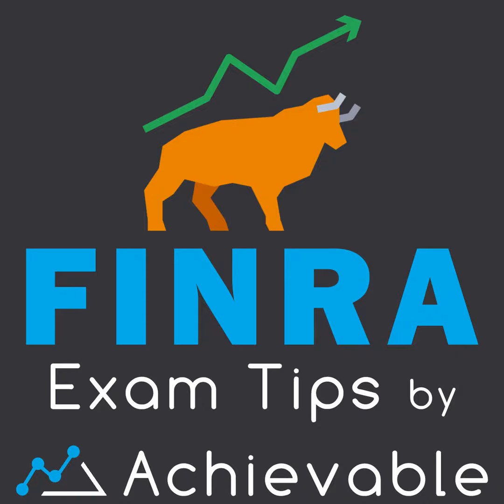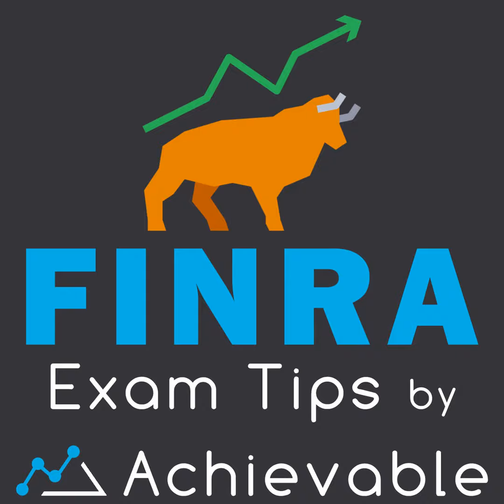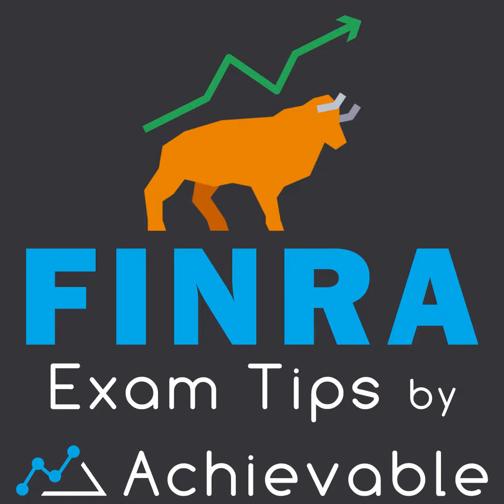How to calculate total return - updated for 2023 (FINRA SIE, Series 6, 7, 65, 66)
You'll need to calculate the total return of an investment strategy in order to pass the FINRA SIE and other exams, and in your work as an investment professional. In this podcast, updated for 2023, we show you how to calculate total return, what things you need to watch out for, and then guide you through a total return problem in Achievable's FINRA test programs.

Achievable has courses with industry best pass rates for the FINRA SIE, Series 6, 7, 63, 65, and 66.